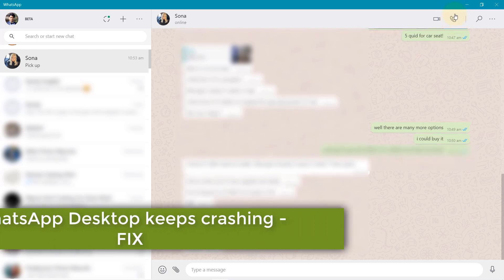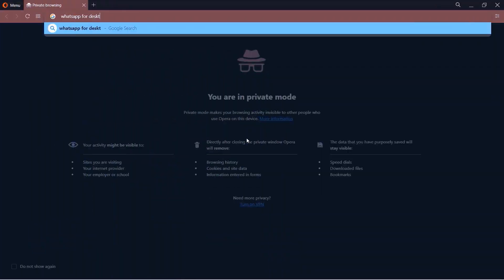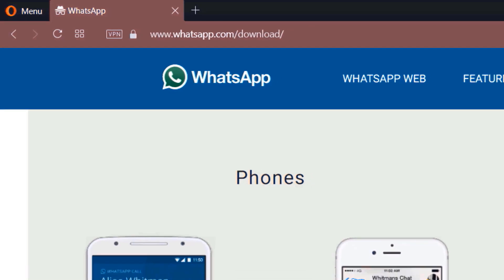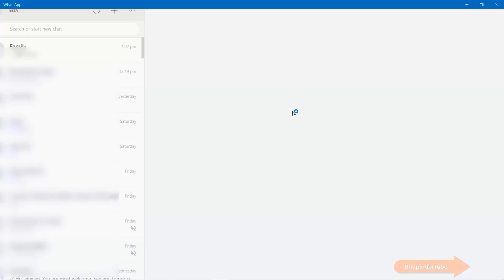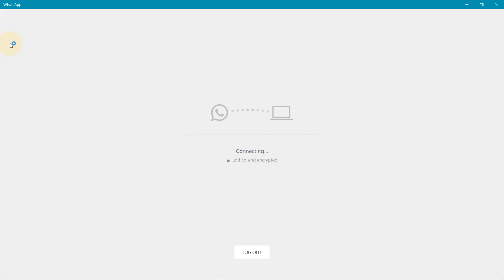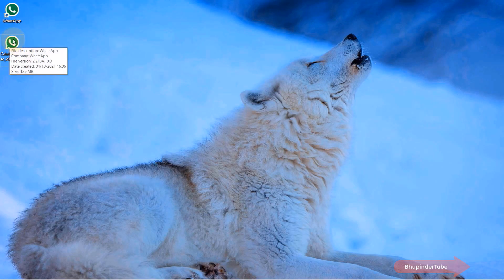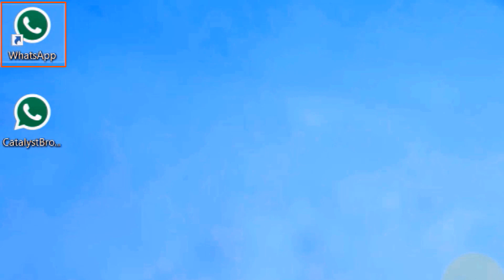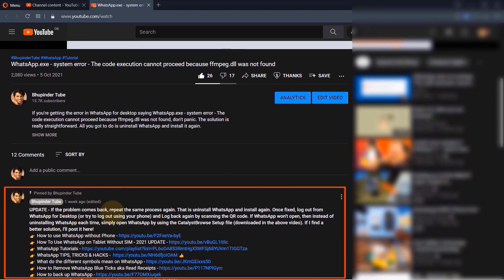WhatsApp Desktop keeps crashing - FIX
In this video, I'll show you how to stop WhatsApp for Desktop to stop from crashing. It's around a month that WhatsApp for Desktop on Windows not working properly. It all started with ffmpeg.dll error, then WhatsApp was not opening and now that WhatsApp is opening, you can't make video or audio calls. Just recently I was able to open WhatsApp again using its shortcut rather than the setup file. However, when I tried to make the call WhatsApp suddenly crashed. WhatsApp also crashed when I was trying to answer the call.

The workaround in this video is a not a complete fix but a solution that could help you to continue using WhatsApp on desktop without much effort. If in the future, I find a more permanent solution or WhatsApp or Microsoft fix this bug, I'll post it in the comments below. So, stay tune!

Some people are saying that their WhatsApp is still crashing. I've uploaded my version of WhatsApp setup file for Windows. Please let me know if this version worked? It's also important to update Windows to the latest version.

👉 How to make video call on WhatsApp on Tablet (using WhatsApp on Tablet without inserting SIM)